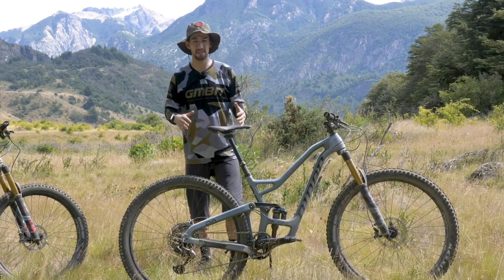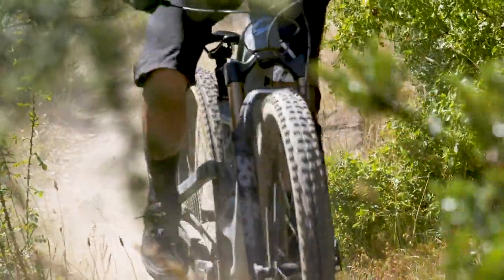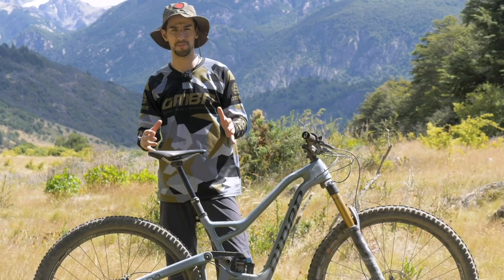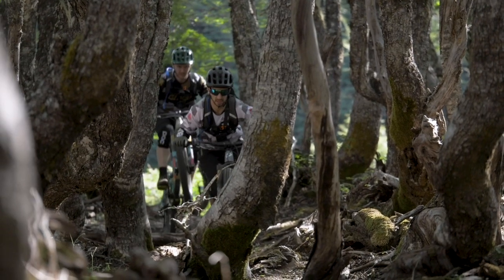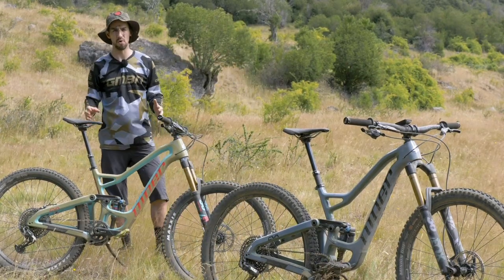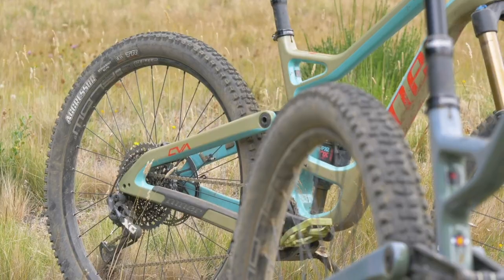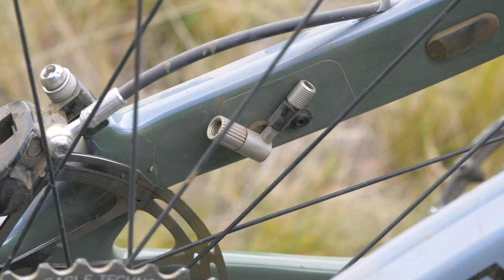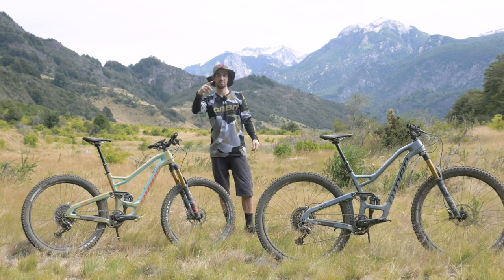All New 2019 Niner RIP 9 RDO - 29 + 27.5 | GMBN Tech First Look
With over a decade in Niner bikes line up, the Rip 9 has gradually evolved, this year undergoing a complete redesign into the longest, lowest, and slackest bike Niner has produced. For the first time ever, the Rip 9 is also available in a 27.5 wheel size. Each carbon frame is wheel size specific, featuring 140mm of travel, a 66 or 65 degree head angle, depending on the orientation of the adjustable flip chip, and a rib cage design that Niner state results in a laterally stiff yet vertically compliant frame.

In association with Niner Bikes.

With two wheel sizes now available, Niner has something for both flat out racers who want the speed and truckabilty of 29 inch wheels, and the more playful rider who looks for agility and fun in a bike. Neil and Blake take a first look at each option out in the Patagonian backcountry.

If you'd like to contribute captions and video info in your language, here's the link 👍

Hurrungane - Luwaks
Swims and Swallows - Felix Johansson Carne
Clouds Above - Guustavv
Trouble by Trouble (Luwaks Remix) (Instrumental Version) - The Eastern Plain